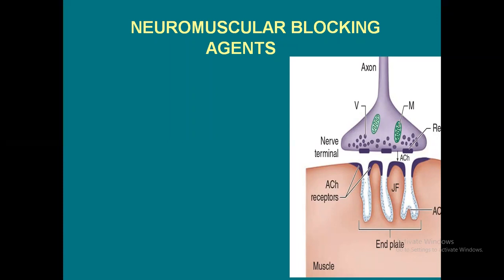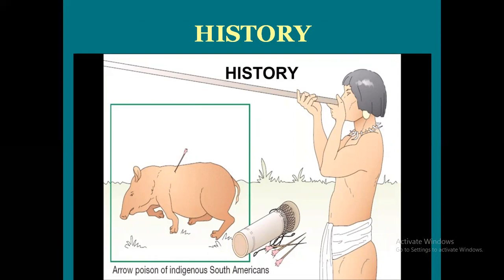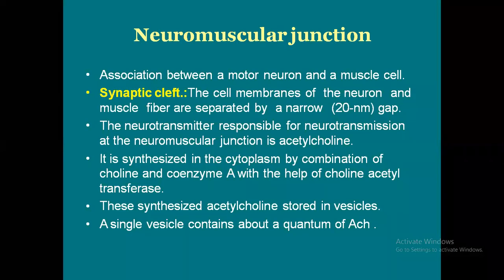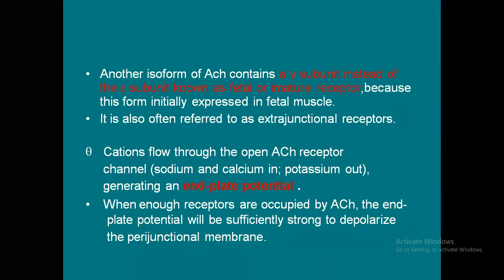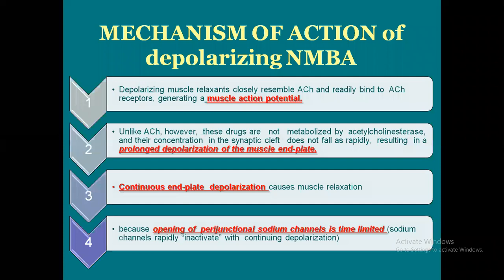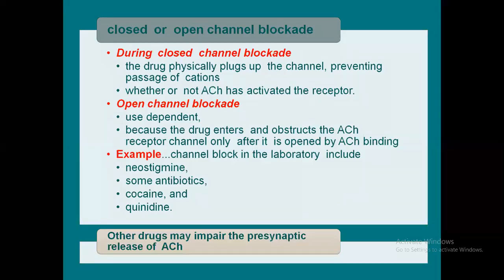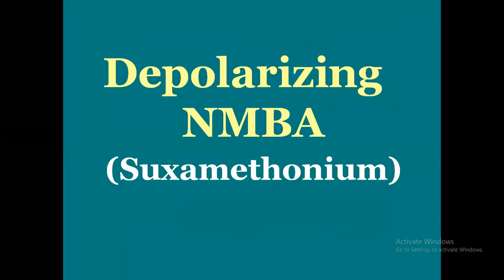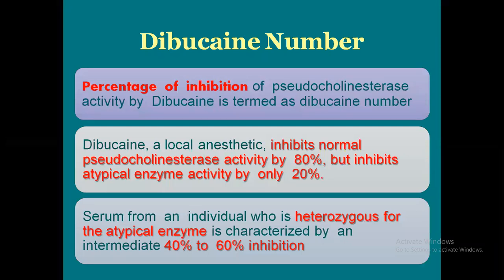Neuromuscular blocking agents live video part one